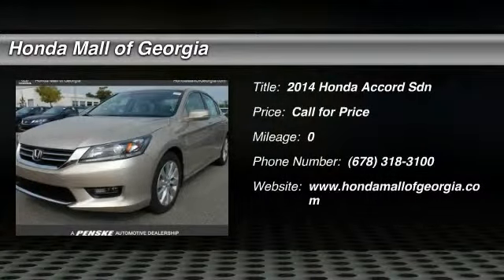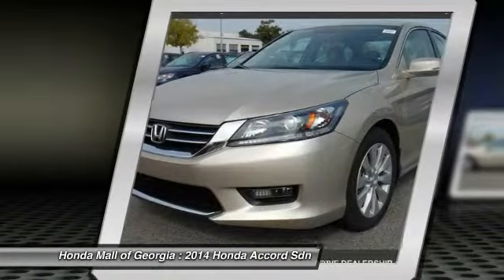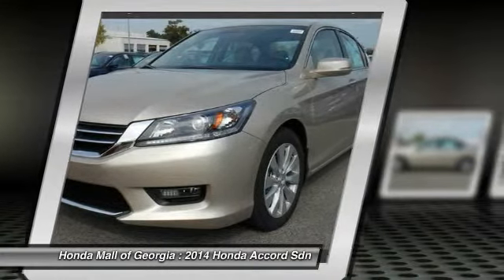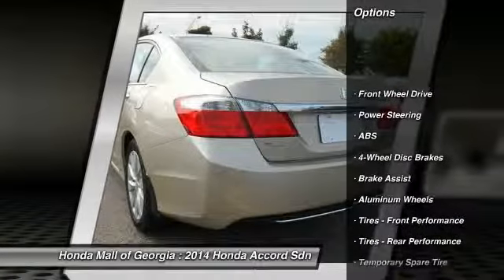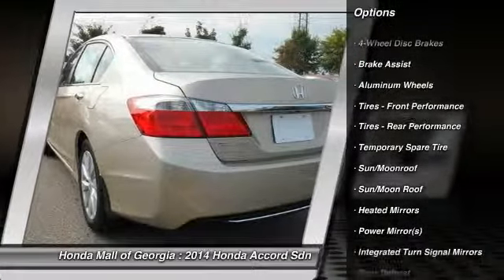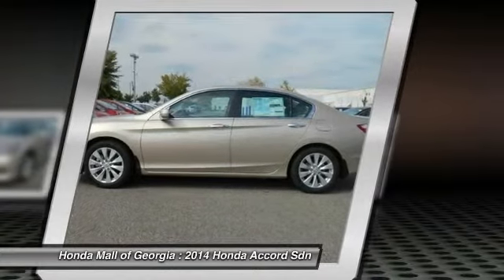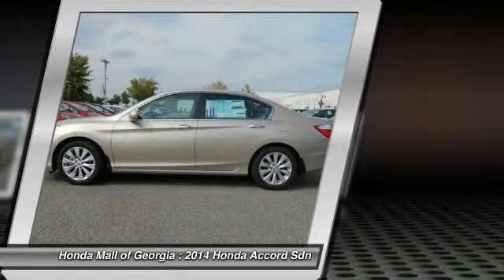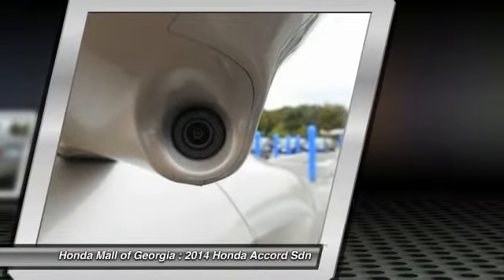2014 Honda Accord Sdn Buford GA 440280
This 2014 Honda Accord Sedan 4dr 4dr I4 CVT EX Sedan . It is equipped with a Continuously Variable transmission. The vehicle is CHAMPAGNE FROST with a IVORY CLOTH SEAT TRI interior. It is offered with a full factory warranty. -